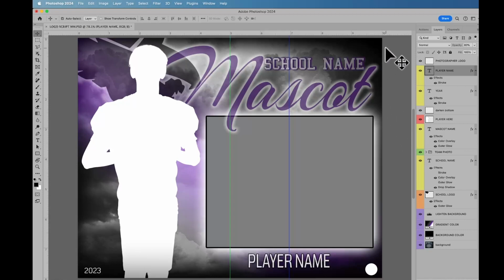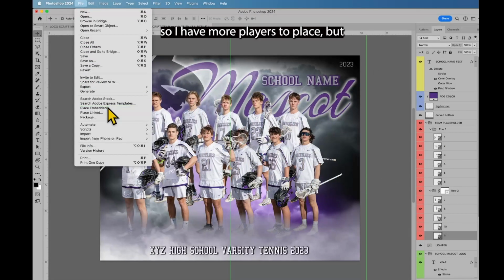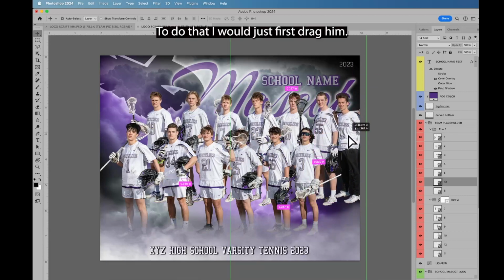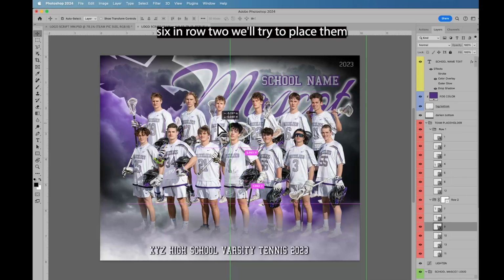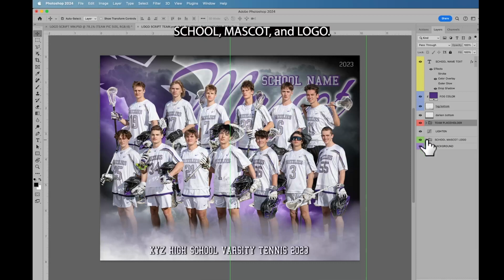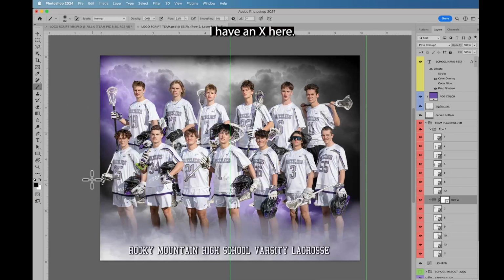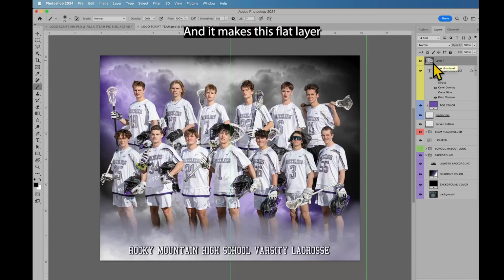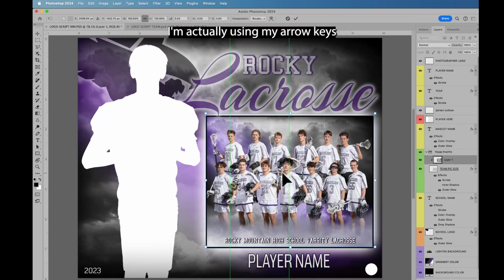How to create the Team Picture to insert into a Memory Mate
Welcome to Kreatives Studio, where imagination meets athleticism in the vibrant world of sports template design! This tutorial shows you how to create a team picture to insert into a Memory Mate.

00:00 Intro Music  by Paul Yudin - Your Adrenaline
00:13 Welcome
00:28 Select the appropriate layer in the Memory Mate
00:40 Open the Team picture Template
01:00 Insert your players
02:25 Adding an entirely new row of players
03:17 Moving players
05:25 Adjusting entire size of the team
06:30 Simplfying Team Picture background
07:00 Modifying text Team Name
07:18 Getting rid of feet
08:15 If you can't see the size of your brush do this
09:25 Flatten Image
10:03 Drag flattened image into Memory Mate
10:15 Remove/Delete team placeholder layer
10:37 Resize team picture to fit into Memory Mate team frame
11:38 Conclusion
11:47 How to Purchase
12:03 Outro Music by Paul Yudin - Your Adrenaline
Music from Uppbeat (free for Creators!)